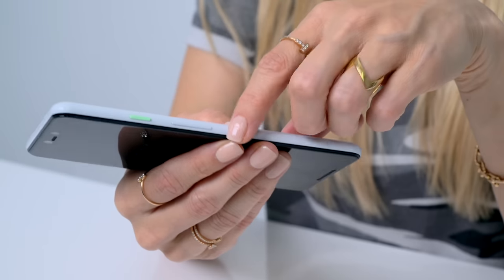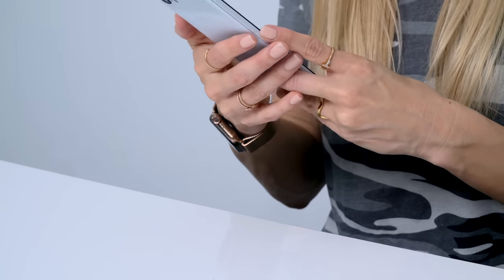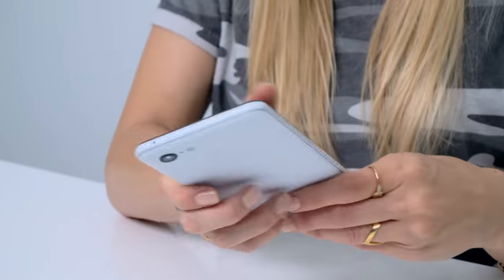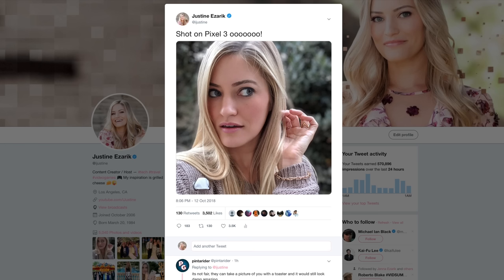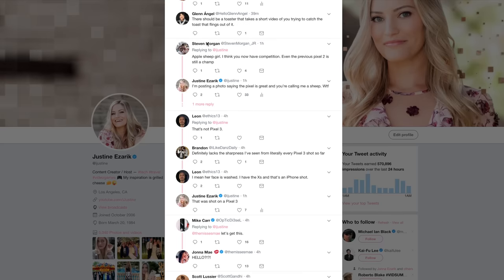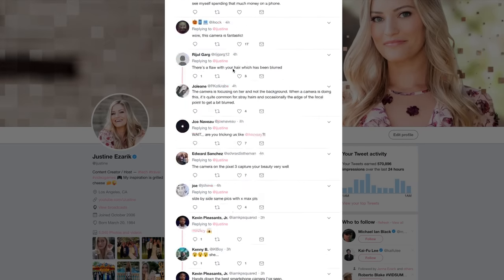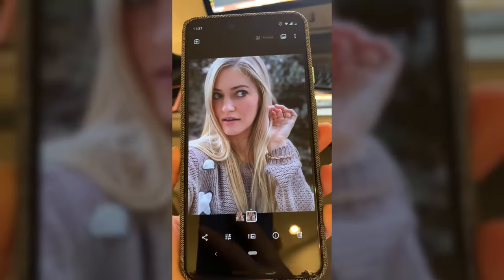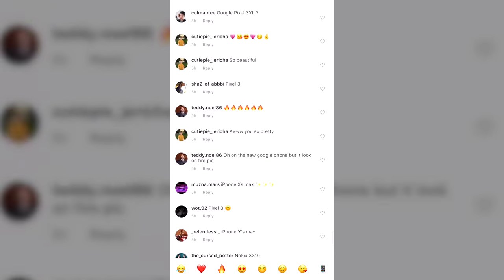Pixel 3 XL First Impressions!!